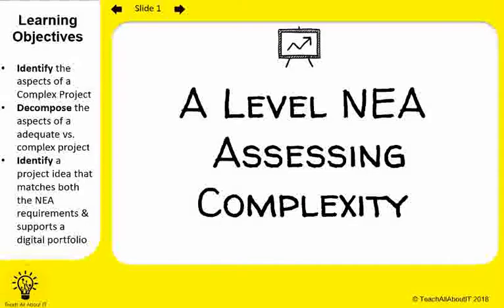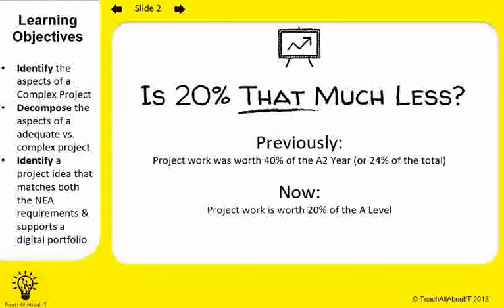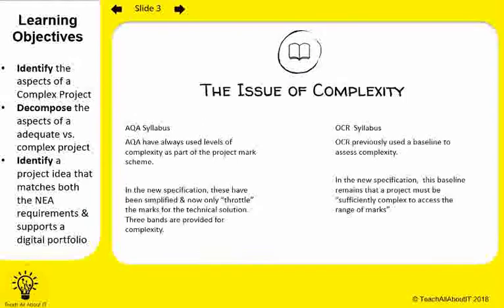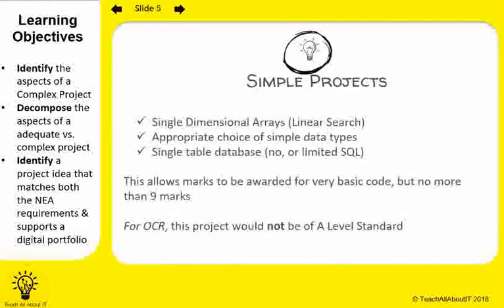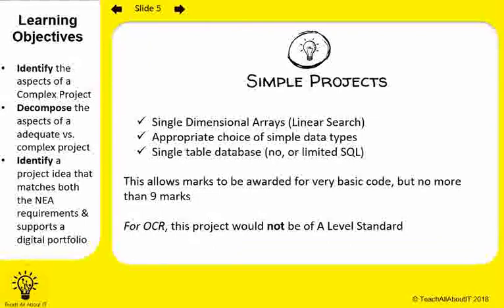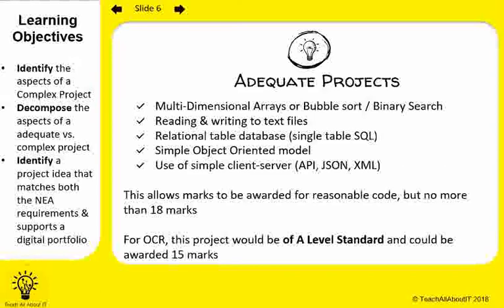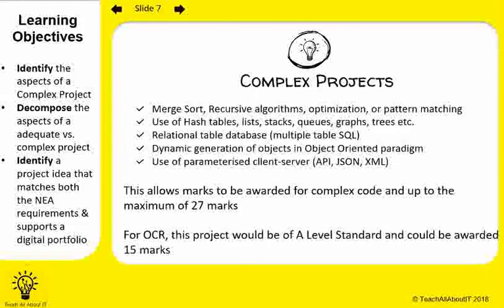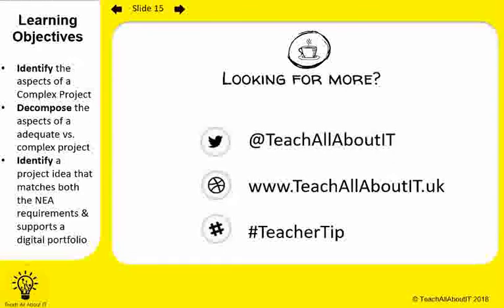A Level NEA Complexity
In this video I'll be explaining how to plan your A Level Computer Science Project to meet the complexity requirements for the exam boards.

You can see loads more information or sign up for a live lesson on A Level Computer